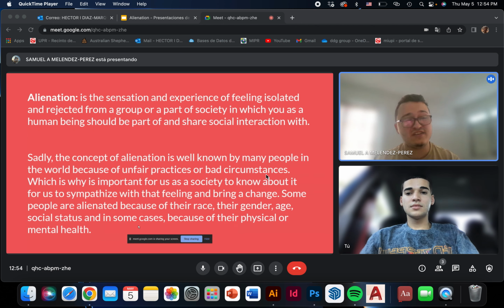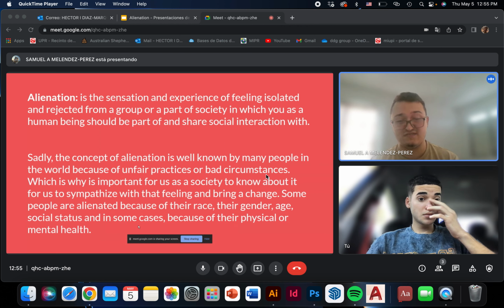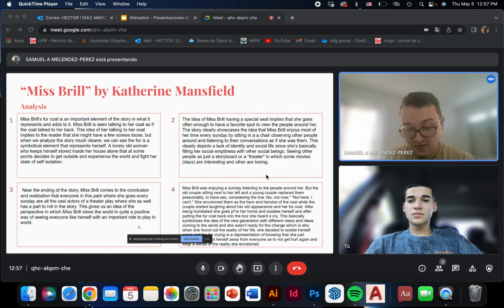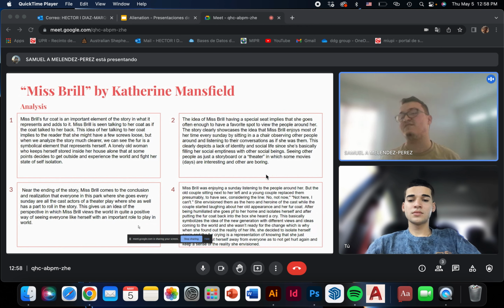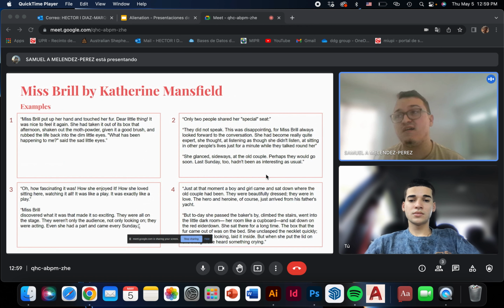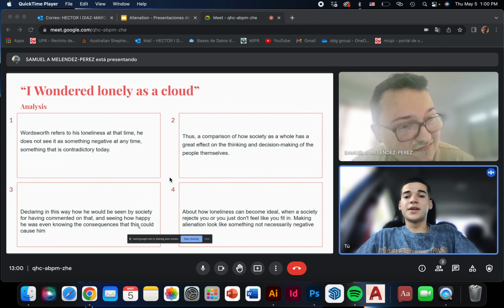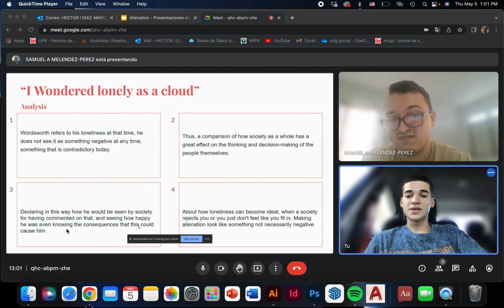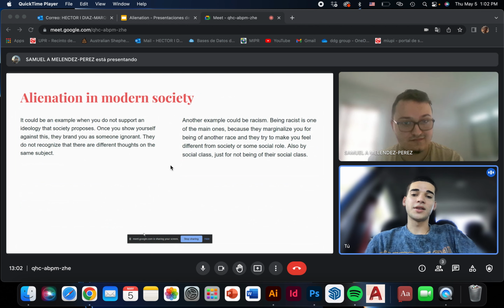Alineation, Héctor Díaz, Samuel Perez